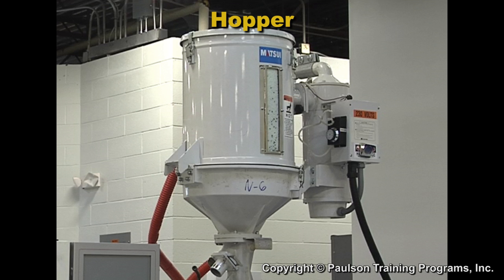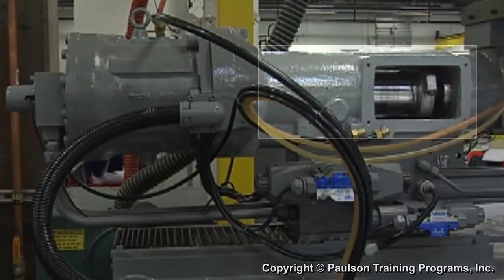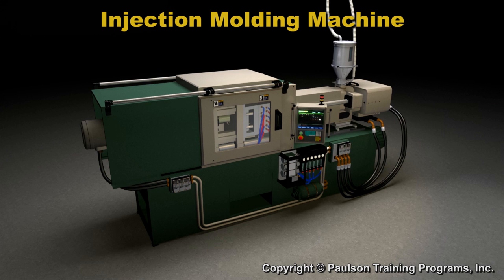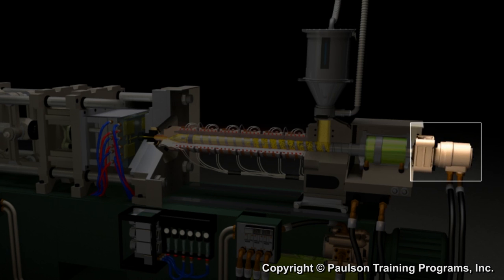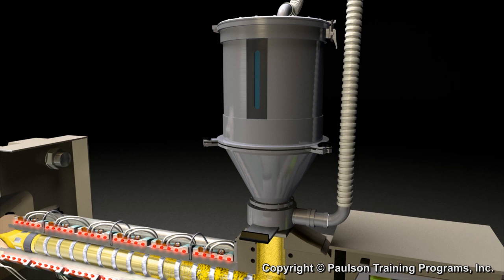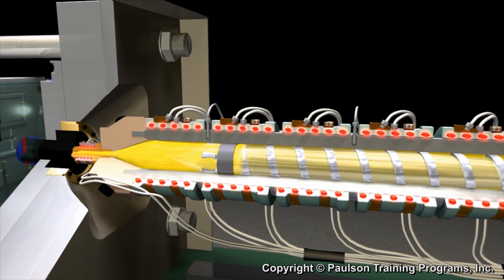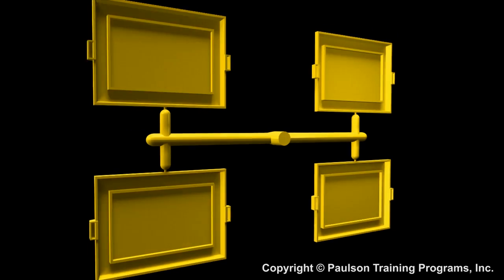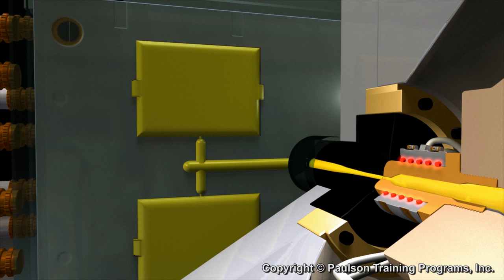Lesson 1-HD - Molding Machine Parts and Operation - Technology of Injection Molding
Lesson #1 - Molding Machine Parts and Operation-The Technology of Injection Molding – Level One

This video is a short excerpt from Lesson #1 of Paulson Training's brand new injection molding training program titled "The Technology of Injection Molding"

This lesson focuses on the major parts of an injection molding machine and the overall operation of the injection molding machine.

This lesson on the molding machine includes hands-on lab lessons using SkillBuilder™ v2.0, the latest and much-improved version of Paulson injection molding machine simulator. SkillBuilder v2.0 is a cloud-based application that can be accessed anywhere in the world 24/7 giving your employees maximum training flexibility. All Paulson Training courses are available both online through our LMS or your company's LMS.

The science behind injection molding and ever increasing machine capabilities dictate that a technological scientific approach to injection molding is critical to business success. Using Paulson,  your production personnel will:

• Learn to process from the “plastic’s point of view”
• Finally understand what scientific molding really means
• Reduce scrap rates, downtime and cycle times, all increasing your profit

Our stunning HD 3D animations take you inside the molding process, showing you what you can’t see on the production floor. Plastic behaves according to known physical laws. The plastic doesn’t know or care what type of machine it is in, the time of day, or the part it is making. Understanding injection molding from "the plastics point of view" (PPV Molding™) is the key to consistency, minimal scrap, lowest possible cycle times and the highest possible profit.

Using the new Technology of Injection Molding training program and our innovative hands-on simulation labs, your employees will have access to the absolute most current, most high-tech and most effective training ever available to injection molders.